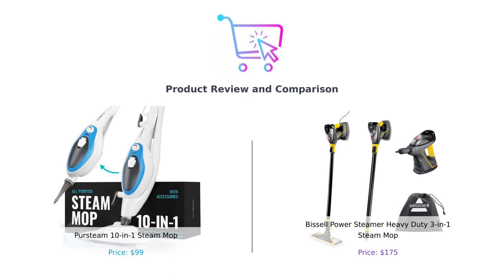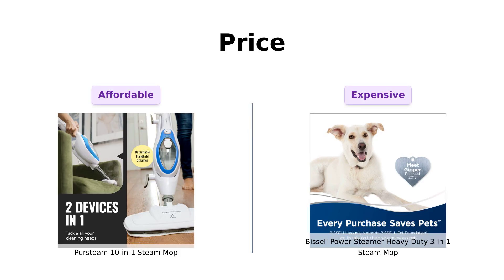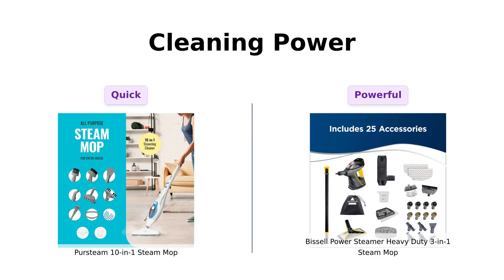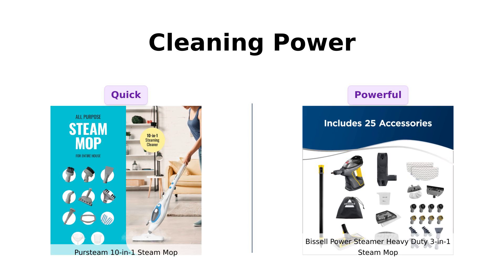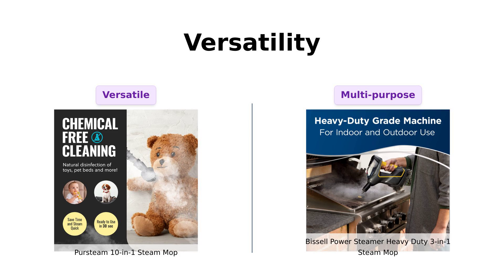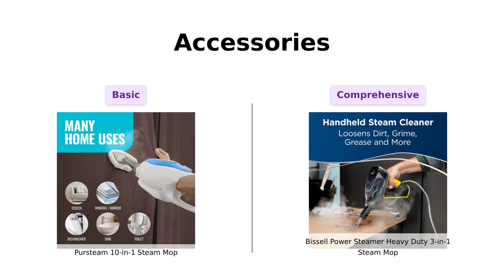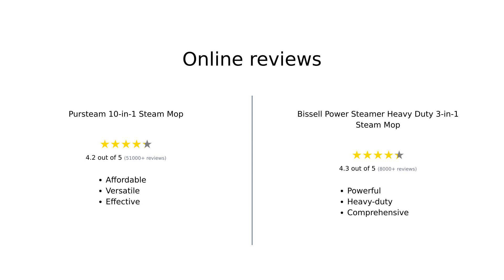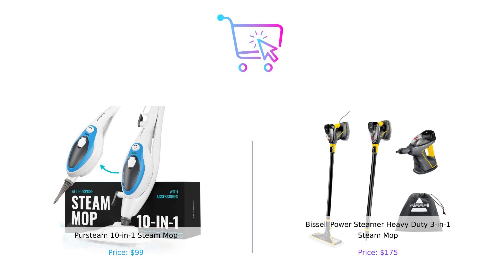PurSteam 10-in-1 Steam Mop vs BISSELL Power Steamer: Which is Better? 🧼🔥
In this video, we compare the PurSteam 10-in-1 Steam Mop and the BISSELL Power Steamer Heavy Duty 3-in-1 Discover the key features, performance, and value of these two versatile steam cleaners for tile, hardwood floors, furniture, and more! Who will come out on top? Watch to find out!